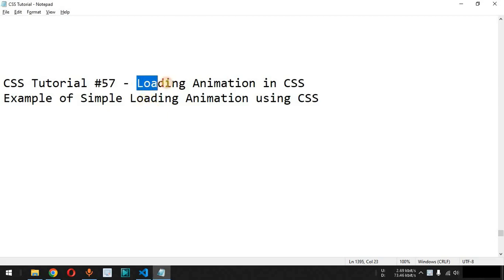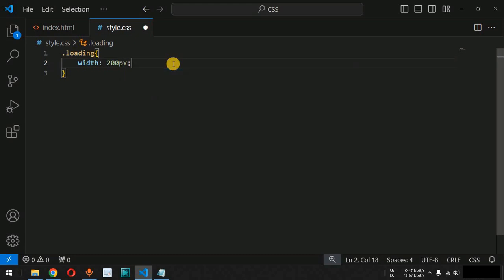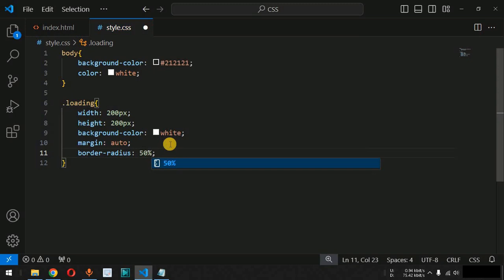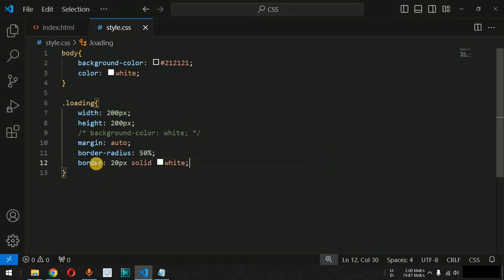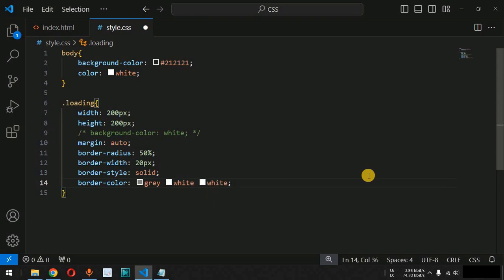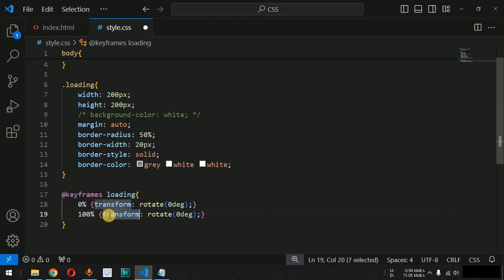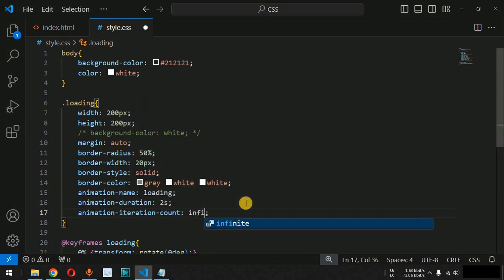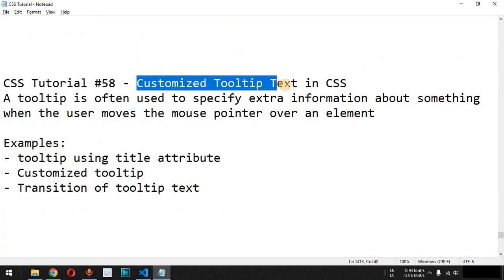CSS Tutorial #57 - Loading Animation in CSS | Programming For Beginners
In this video by Programming for beginners we will see Loading Animation Example in CSS with the help of examples

Example of Simple Loading Animation using CSS